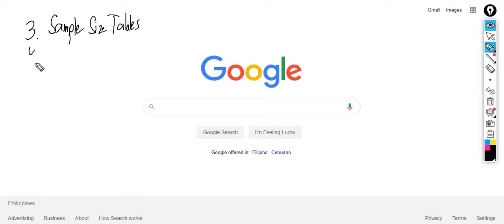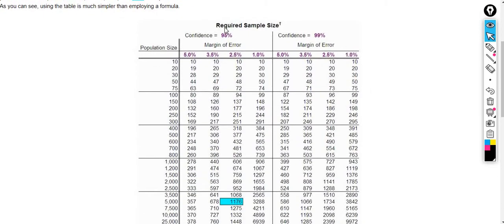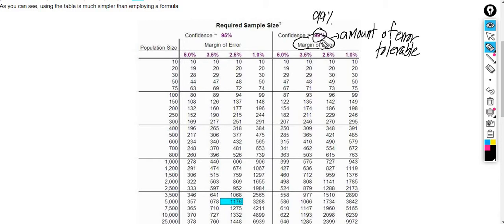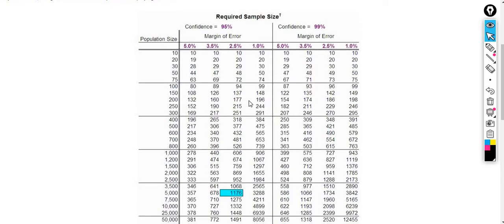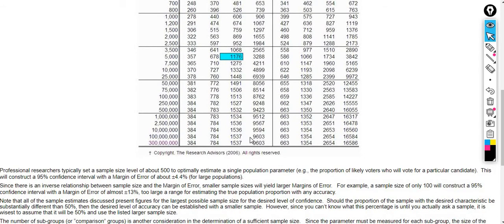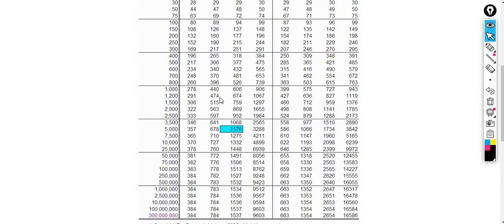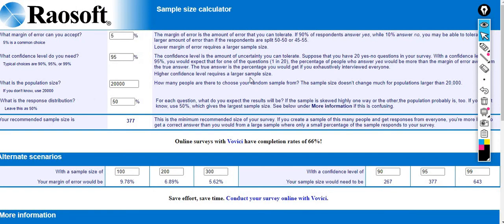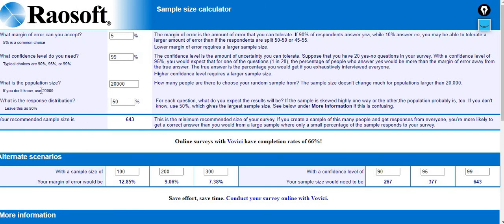Using Sample Size Tables and Online Sample Size Calculators in Determining Sample Sizes